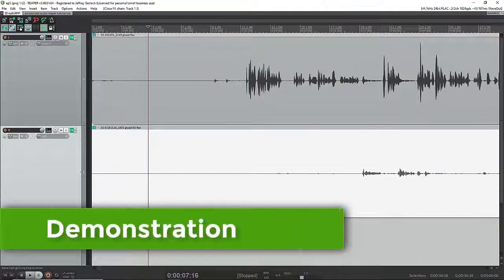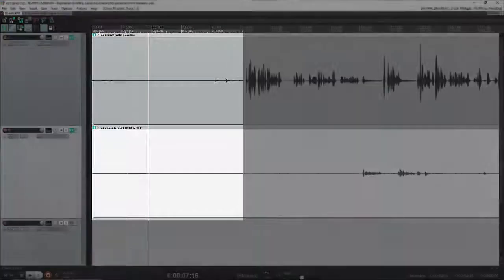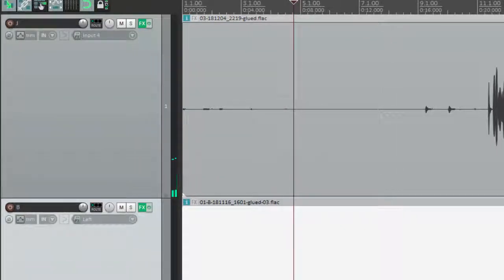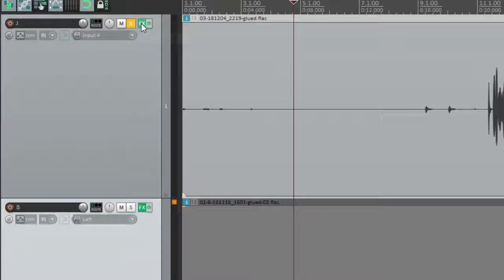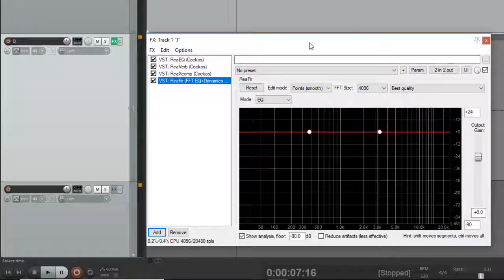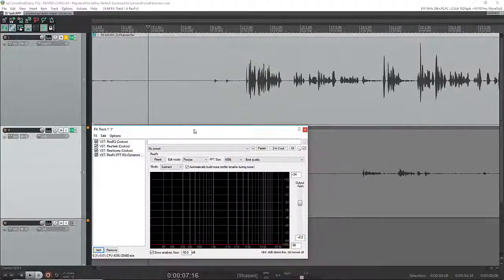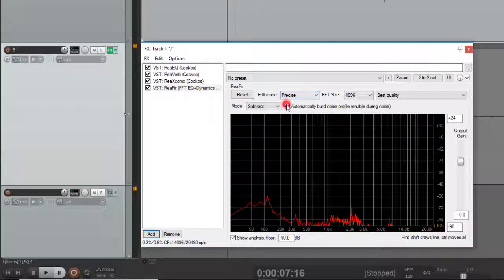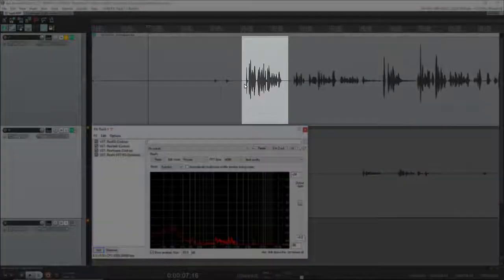Better Podcasting: Reaper Noise Reduction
This tutorial demonstrates how to reduce background noise in vocal tracks using Reaper Digital Audio Workstation.